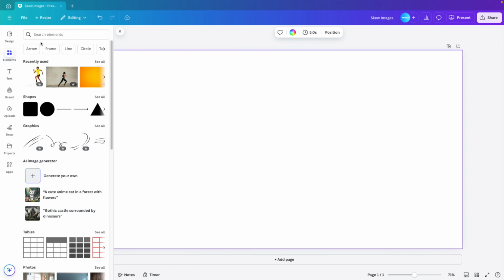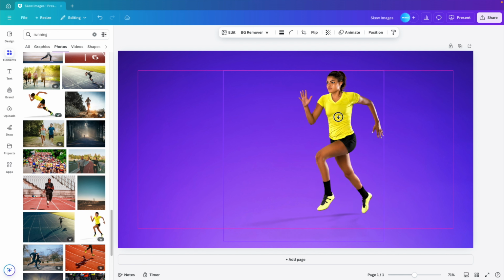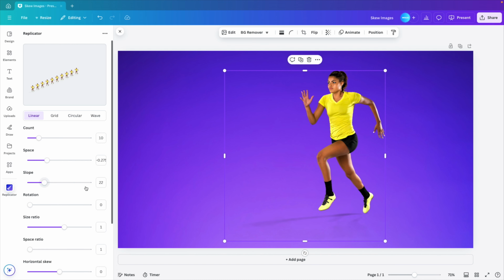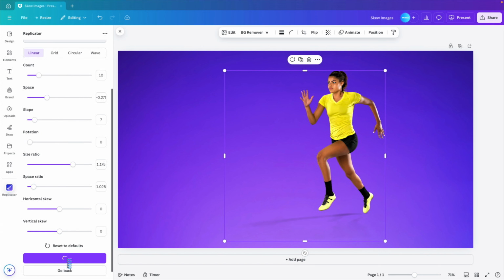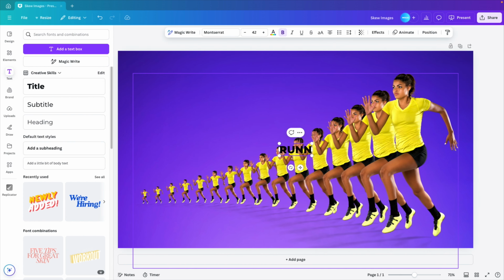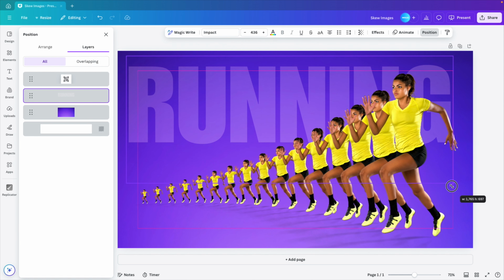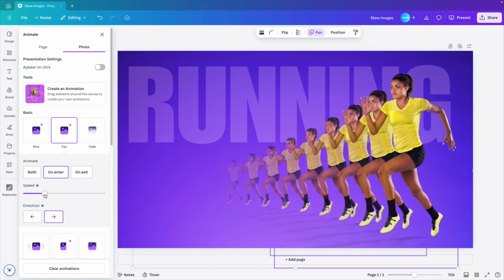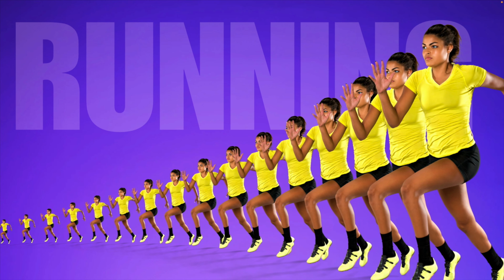Infinite Images Effect in Canva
👉 Templates & downloads

🌱 Our channels

⏰ Timecodes ⏰
00:00 Introduction
00:07 Making the Slide
02:47 Animations